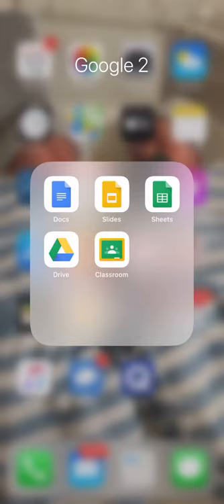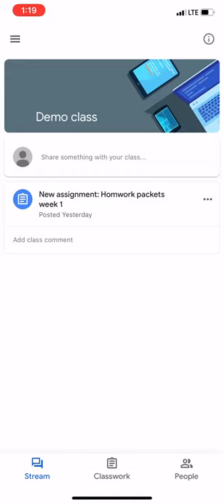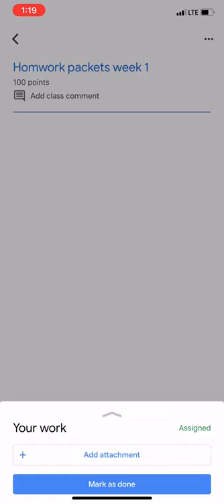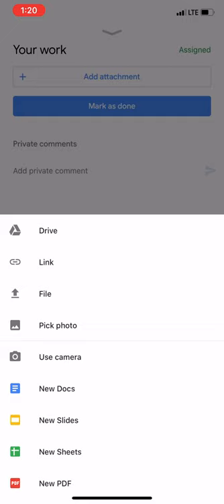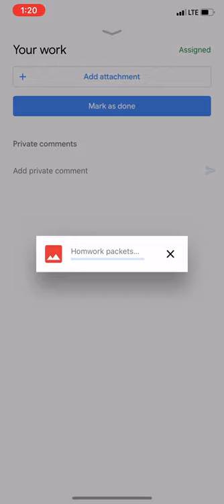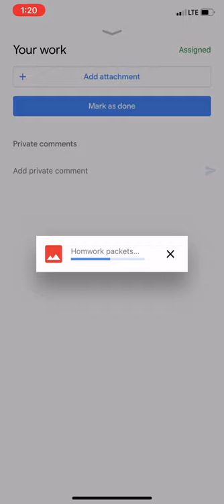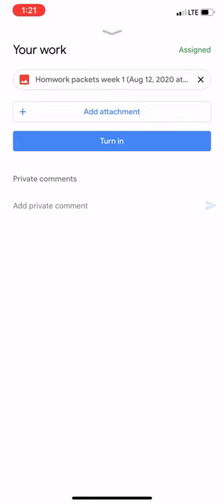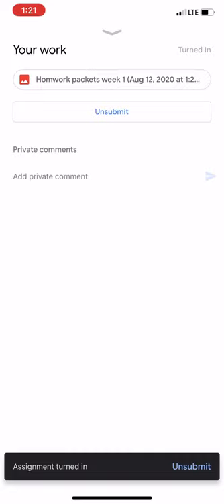How to submit photo in classroom using phone